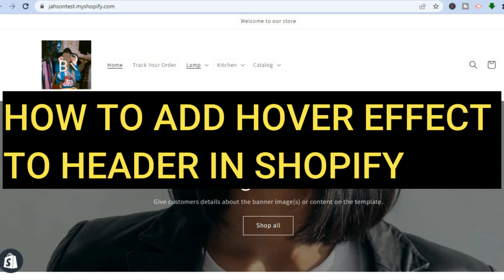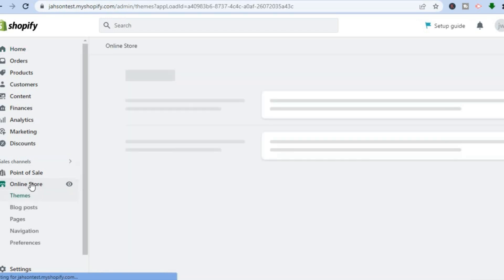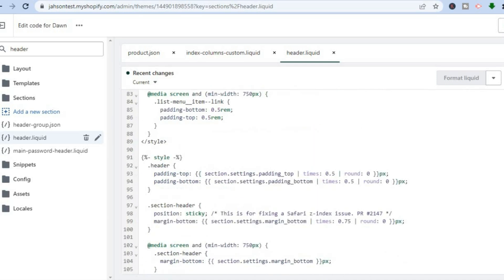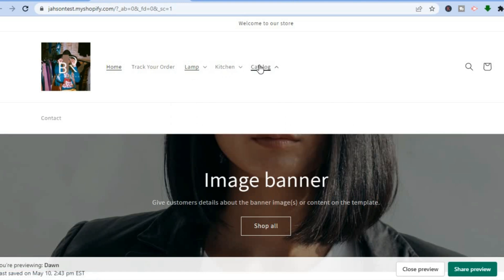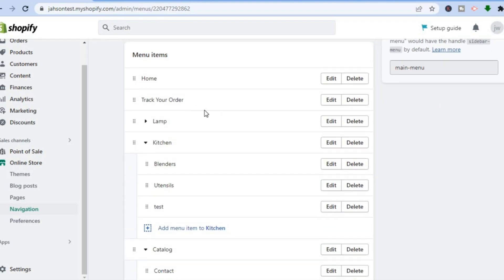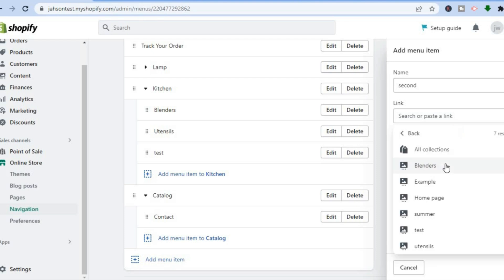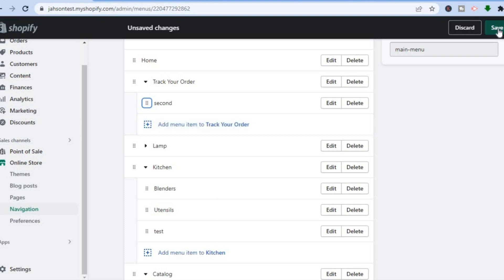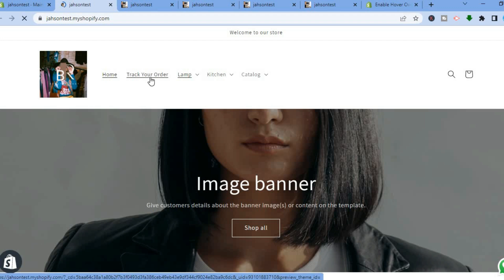HOW TO ADD HOVER EFFECT TO HEADER IN SHOPIFY 2024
HOW TO ADD HOVER EFFECT TO HEADER IN SHOPIFY